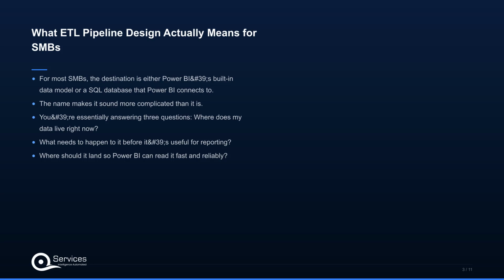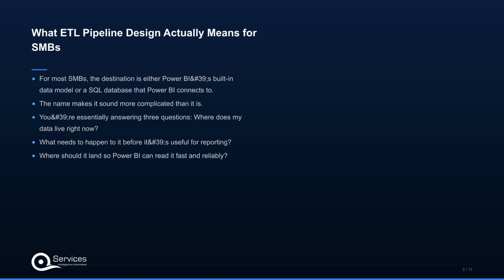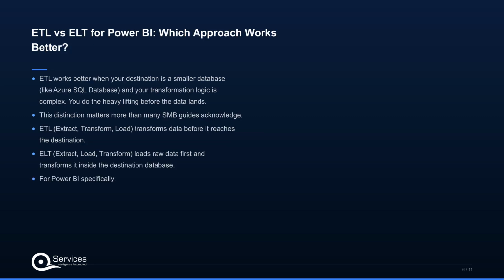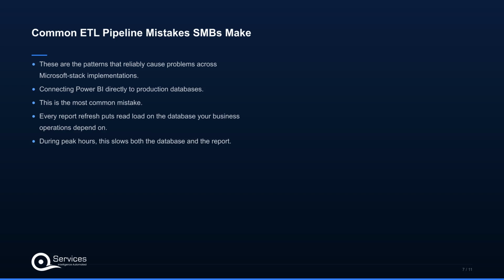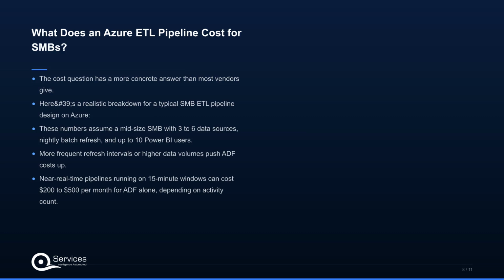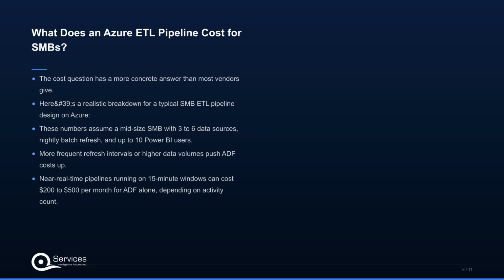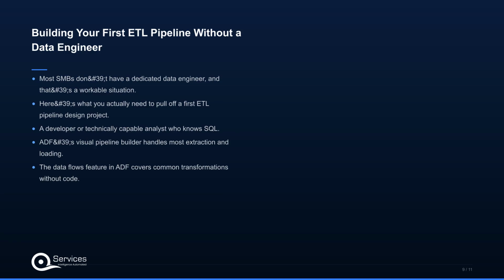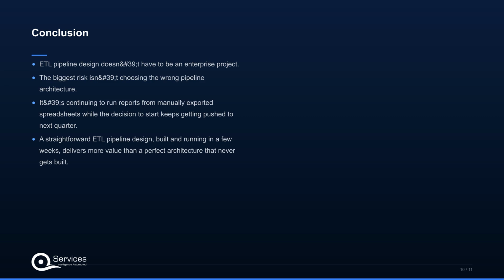ETL pipeline design for SMBs: unify your data in Power BI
ETL pipeline design done right saves SMBs hours of manual reporting every week. Learn how to connect your ERP, CRM, and ops data into a single Power BI dashboard using Microsoft stack tools — without a dedicated data engineer.

Key Topics Covered:
- Power BI data integration
- Microsoft stack data pipeline
- SMB data architecture
- ETL for Power BI
- Azure data pipeline
- data unification strategy
- Power BI ETL setup